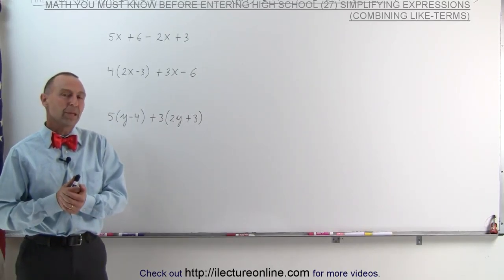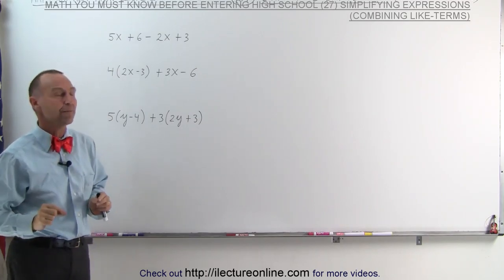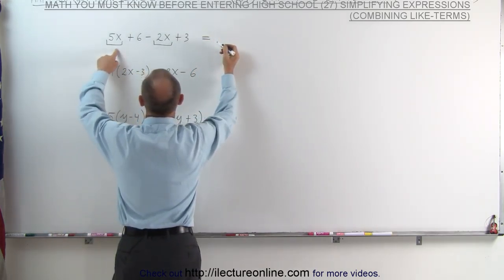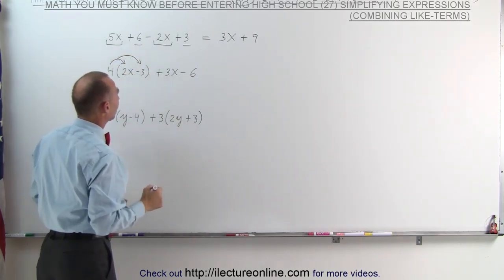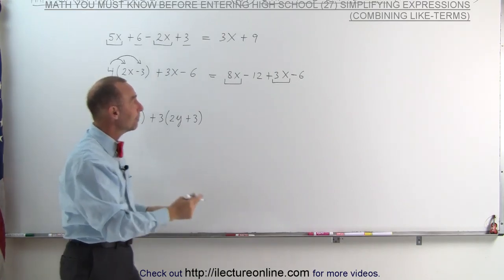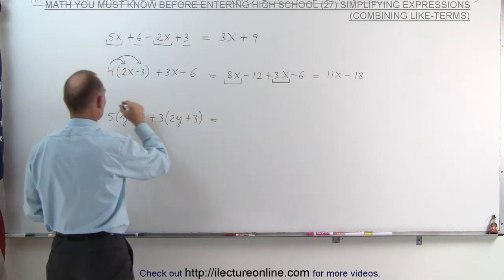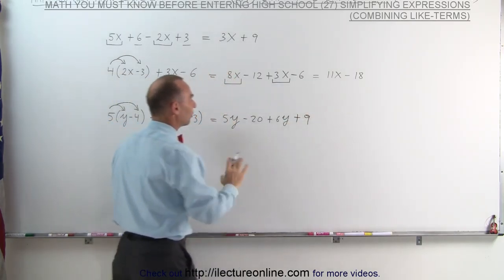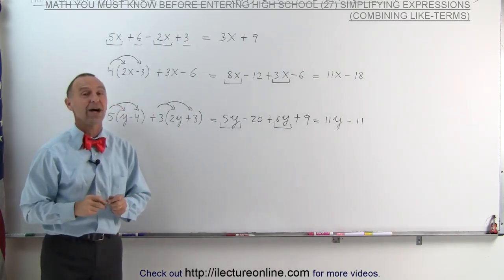27.Math Need to Know Before High School Ch 1 (27 of 53) How to Simplify Algebraic Expressions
How to Simplify Algebraic Expressions | By Predestined Future Global Leaders Academy